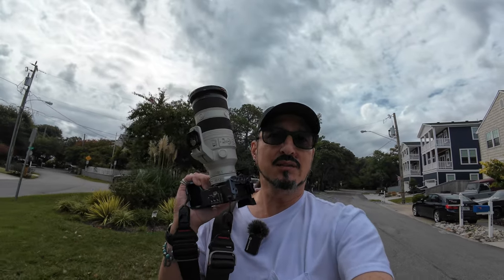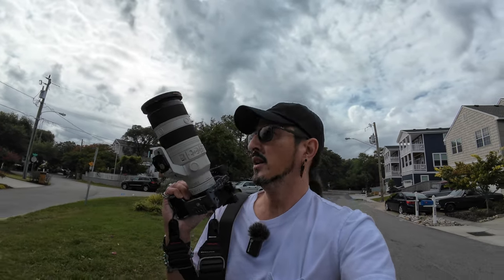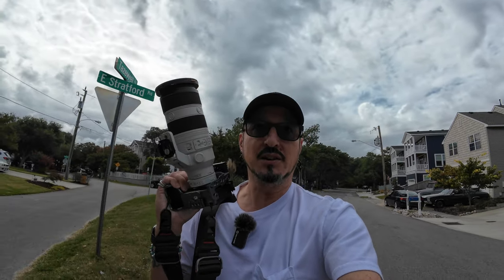A Monkey In The Wild: Episode 12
This was a fun one!  If it wasn't so dang windy I could have stayed there all day!

My gear . . .

Sony a7R V
Sony a6700
Fujifilm X-T4

Sony 15mm f/1.4 G
Viltrox 16mm f/1.8 FE
Sigma 10-18 f/2.8 DC DN C
Sigma 18-50 f/2.8 DC DN C
Sigma 105mm f/1.4 DG HSM A
Sigma 500mm f/5.6 DG DN OS S
Sony 16-35 f/2.8 GM ii
Sony 70-200mm f/2.8 GM OSS ii

Fujinon XF23mm f/2 R WR
Fujinon XF50mm f/2 WR
Fujinon XF16-80mm f/4 R OIS WR